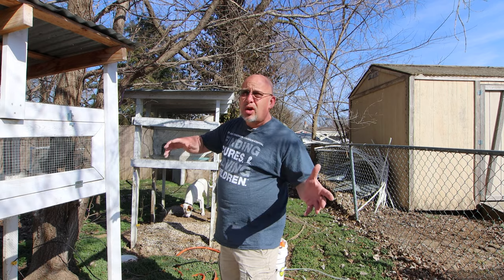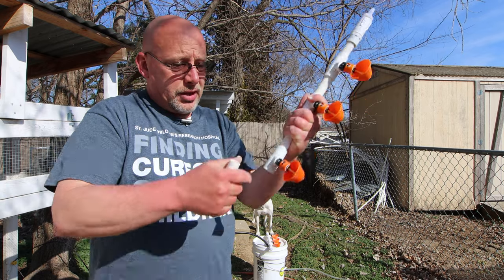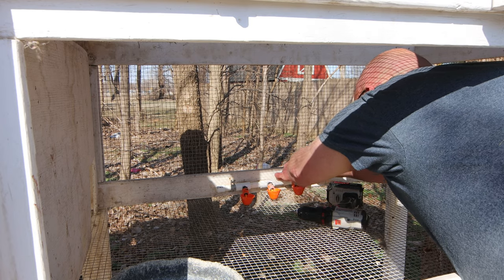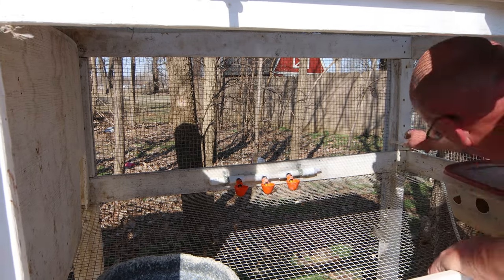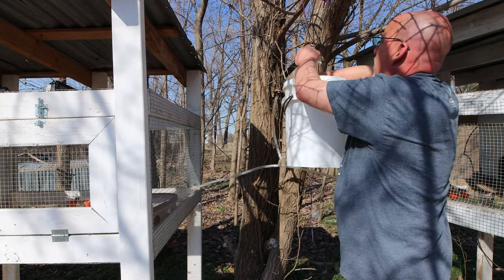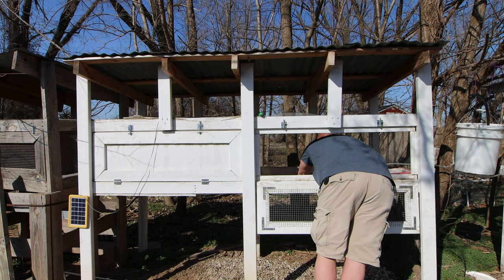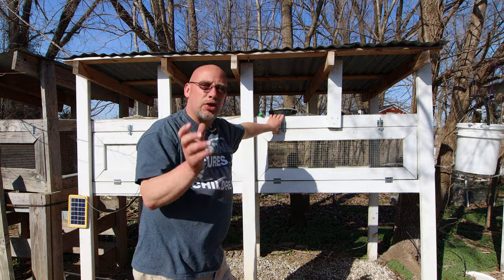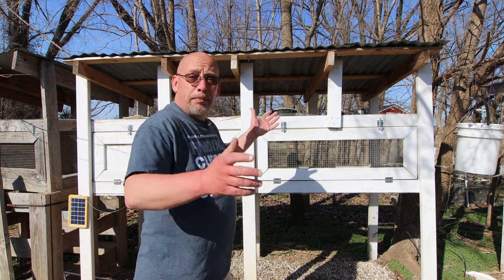Setting Up The Watering System For The Quail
It is warm enough now that I can set my automatic watering system back up for the quail.  This makes my daily chores so much easier and ensures the birds always have a supply of fresh clean water.

The water cups I use
PVC Ts
PVC end cap (make sure to select 1/2 inch)
Bulkhead to connect the hose to the bucket
Threaded hose connecter to connect to bulkhead and PVC tube (need one for the bucket and one for each drinking tube)
Hose barb T (I use one of these to feed from the bucket to the upright hose and one more to feed to each individual cage so 2 needed to feed to two cages)
Vinyl hose (make sure to select the ID 3/8 inch hose)
Irrigation hose I use to make the hose connection at the top of the bucket
Hose connector for the irrigation tube
Quick connect garden hose connectors